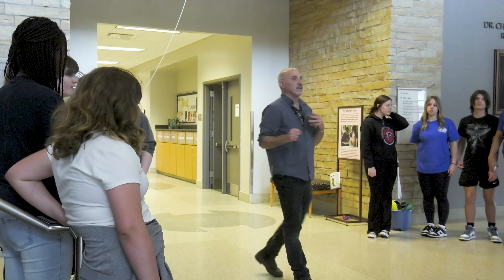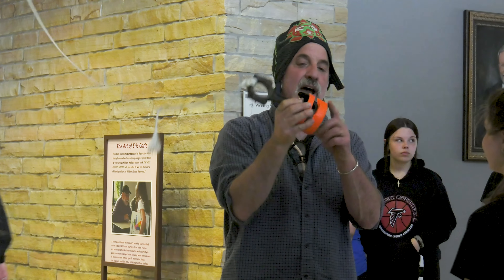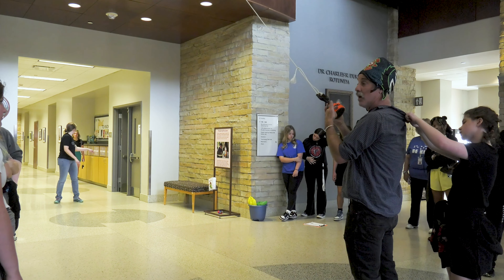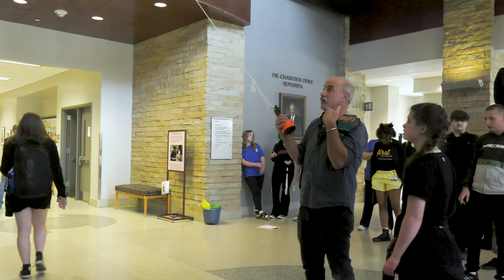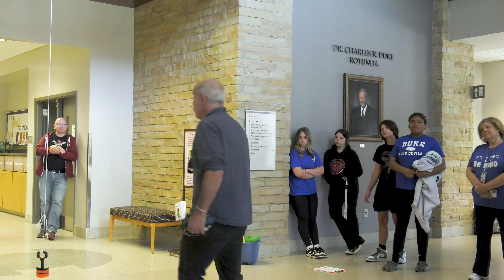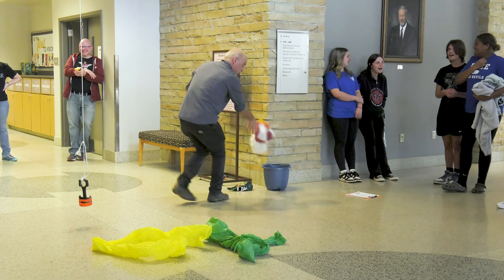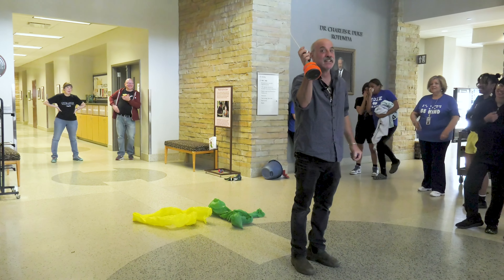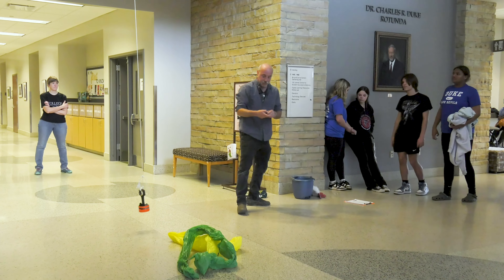Developing Ideas About Conservation of Energy Demonstrations